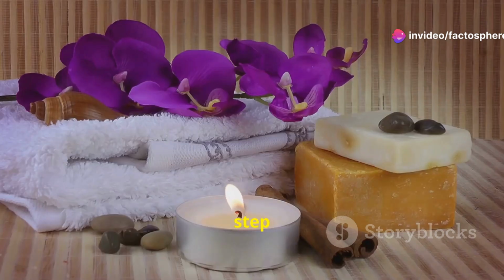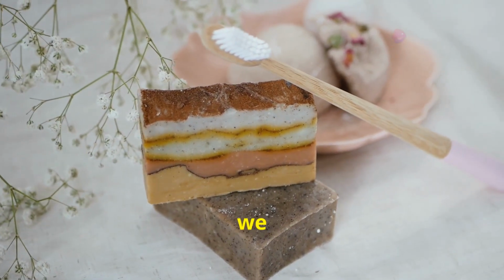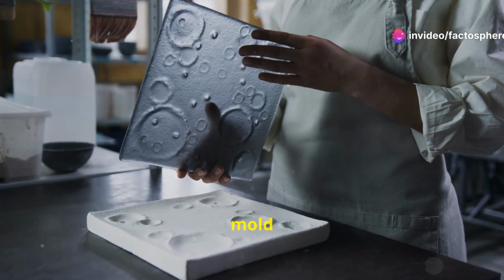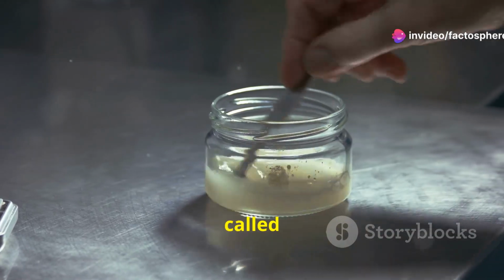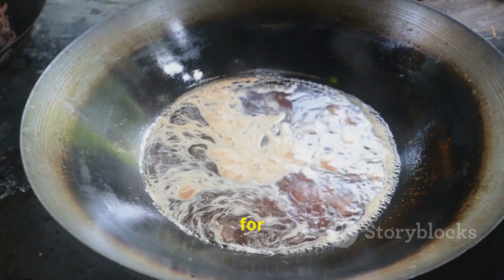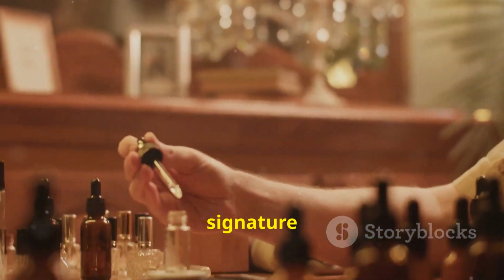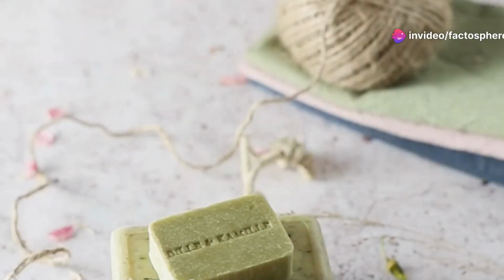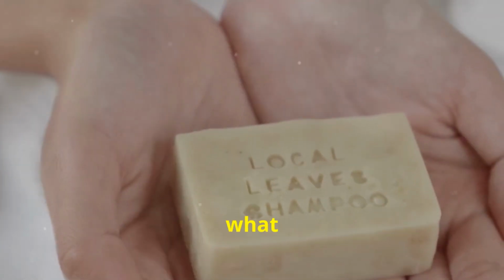DIY Soap Making Create Your Own Luxurious Soap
Unlock the secrets of DIY soap making! Learn how to create luxurious, natural soap bars tailored to your preferences. From understanding essential ingredients and safety precautions to mastering the soap-making process, this video will guide you step-by-step. Discover the joy of crafting your own skincare treasures and indulge in the aromatic experience of homemade soap. Don't miss this opportunity to elevate your self-care routine!